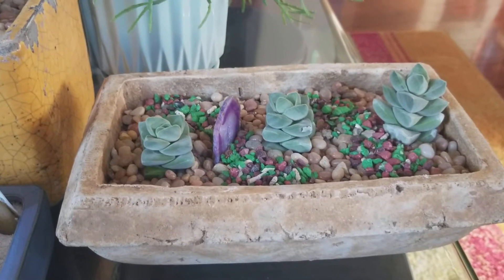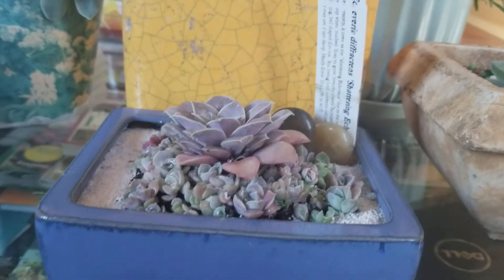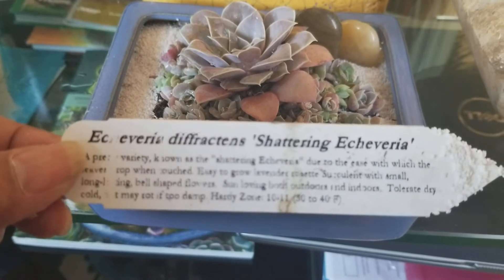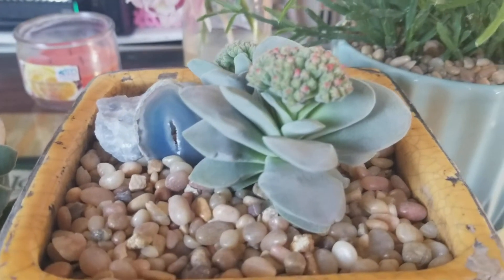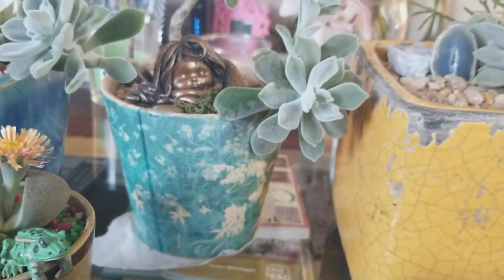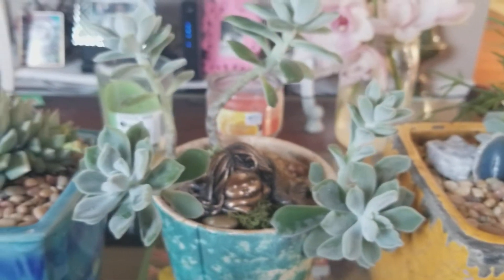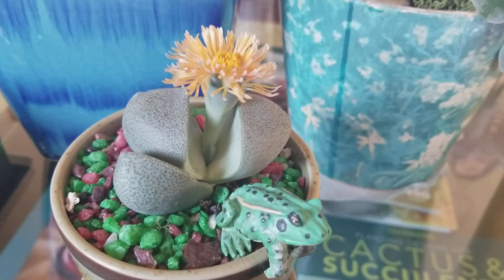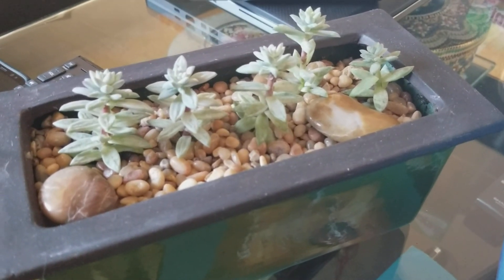Succulents and it's home.